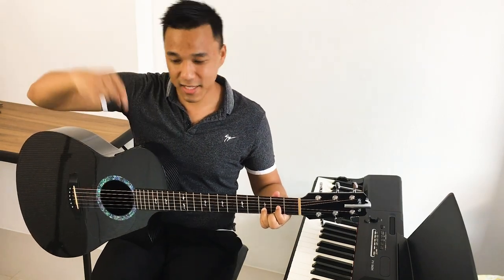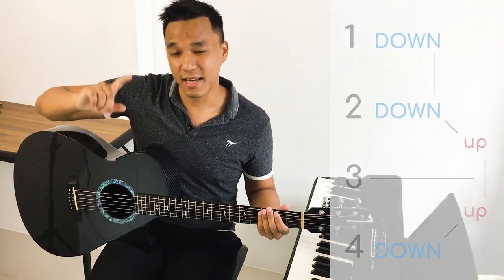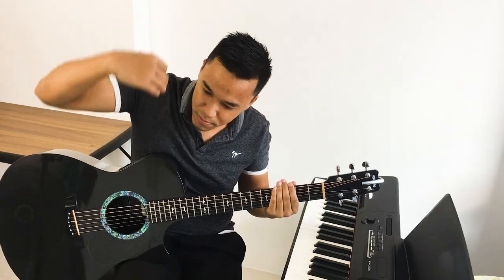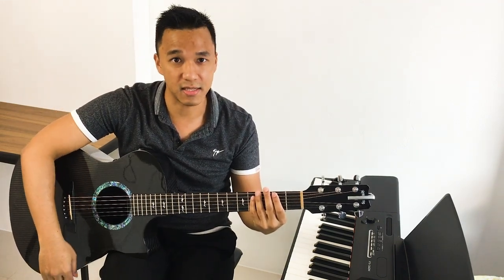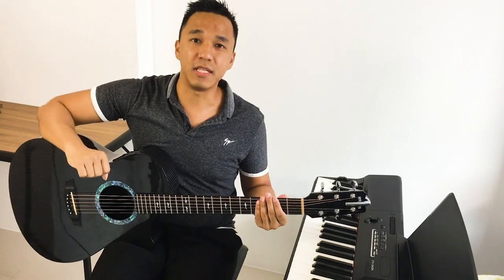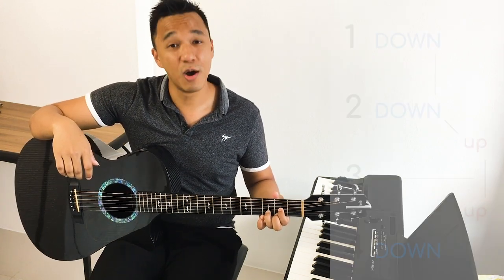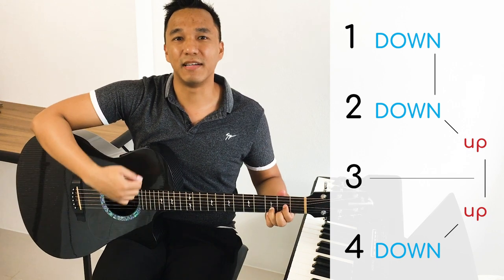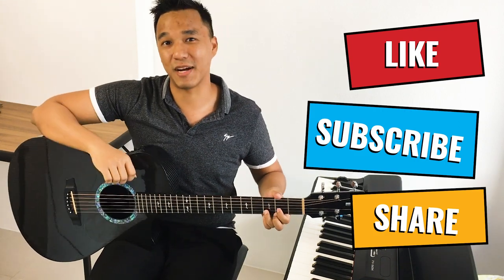Strumming Patterns for Acoustic Guitar - 3 Steps Only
This video guides you through a cool strumming pattern commonly used by beginner guitarists. It's one of my favorites too!

Timestamps:

(00:00:00) Intro
(00:00:14) Step 1 - The Chant
(00:01:09) Step 2 - The Mute Strum
(00:01:42) Step 3 - The Chords

Happy Practicing!